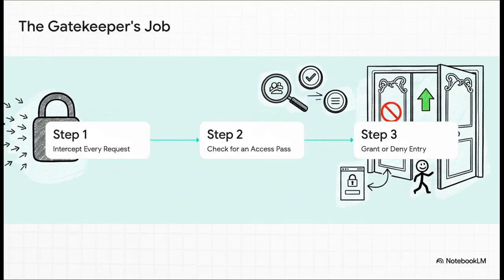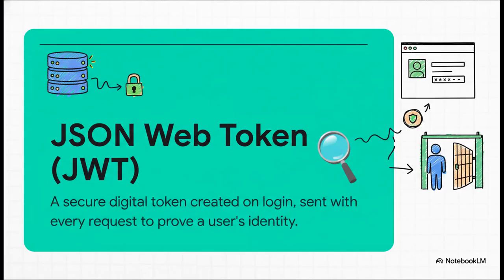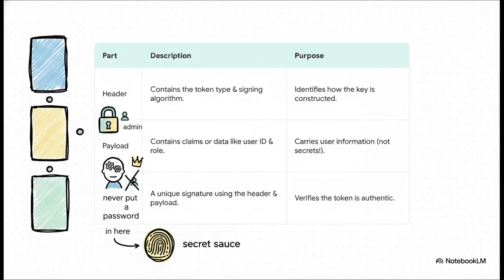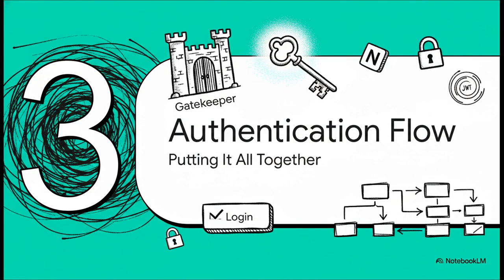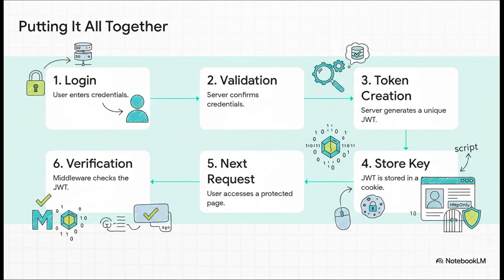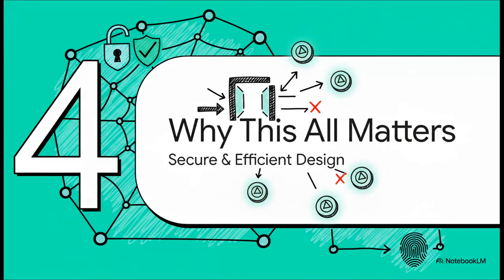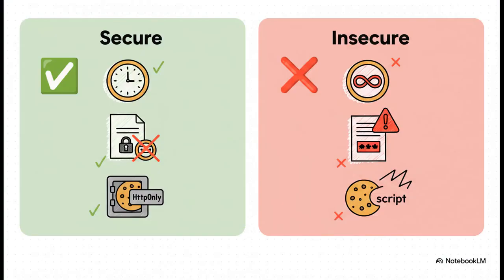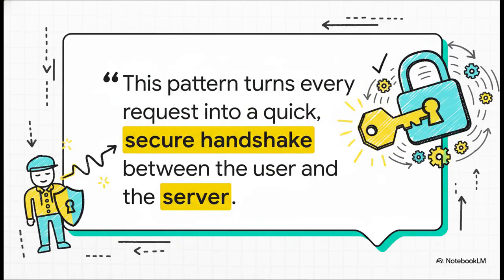Securing Your Web App